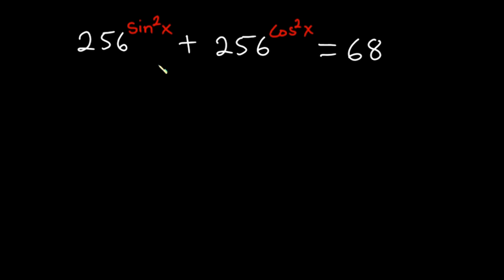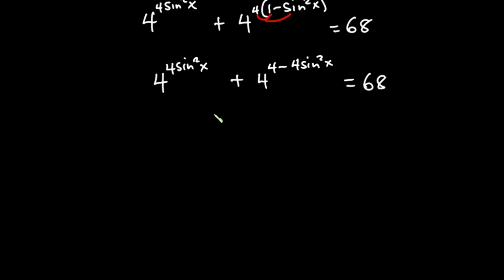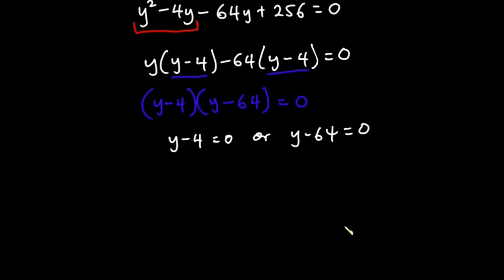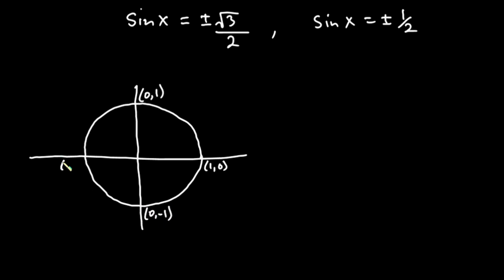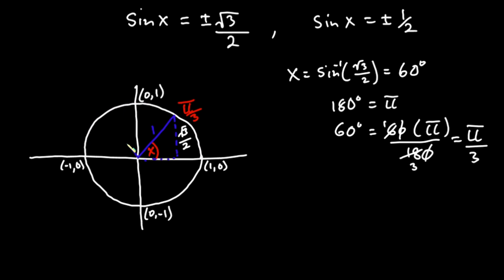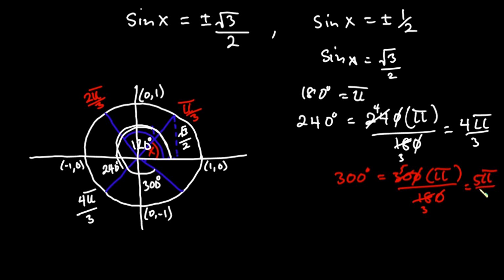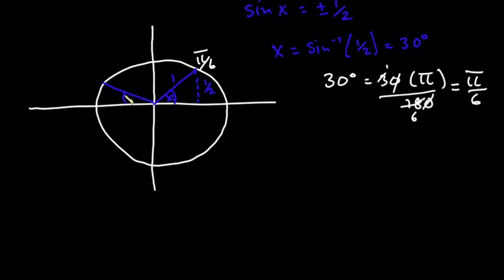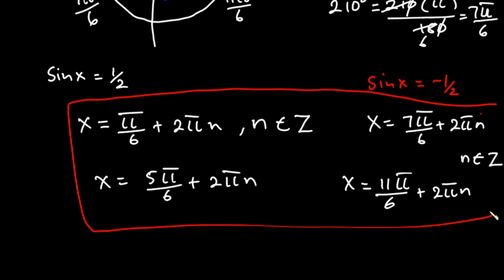A Nice Math Olympiad Challenging Question | JEE Exam | Trigonometric Exponential Equations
In this video, we'll be solving a challenging math problem from a Math Olympiad competition. The problem is as follows: 256^((sinx)^2) + 256^((cosx)^2) = 68. We'll use trigonometric identities and algebraic techniques to simplify the equation and find the value of x that satisfies it.

To solve this problem, we'll start by recognizing that the terms in the equation involve trigonometric functions and exponentials. We'll use the identity sin^2(x) + cos^2(x) = 1 to simplify the terms and eliminate the trigonometric functions.

We'll explain the steps involved in using this identity to simplify the equation, and show how it reduces the equation to a simpler form. Then, we'll apply algebraic techniques to solve for the value of x that satisfies the equation.

Throughout the video, we'll provide clear explanations and step-by-step instructions so that viewers can follow along and understand the process. We'll also discuss important concepts such as trigonometric identities, exponential equations, and algebraic manipulations of equations.

By the end of the video, viewers will have a solid understanding of how to use trigonometric identities to simplify exponential equations, and will be able to apply these techniques to similar problems in the future.

So, if you're interested in Math Olympiad problems or want to improve your trigonometry and algebra skills, be sure to watch this video!